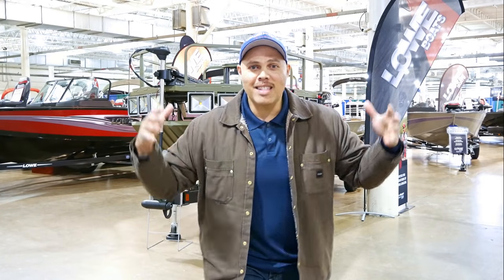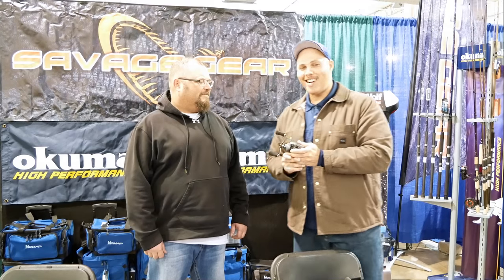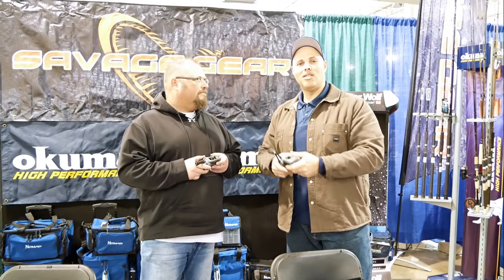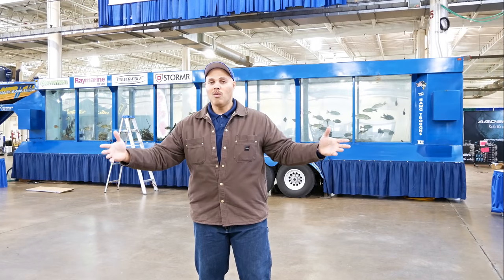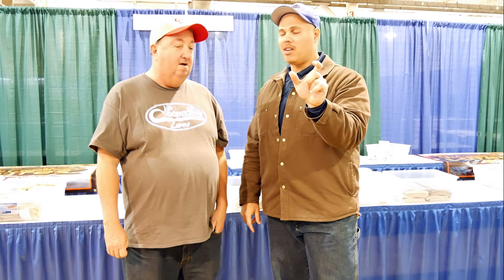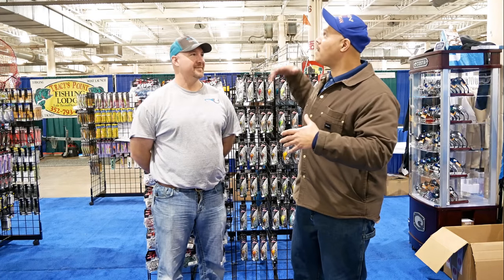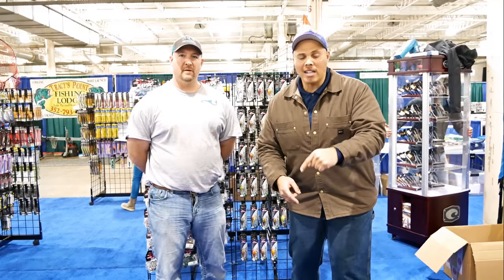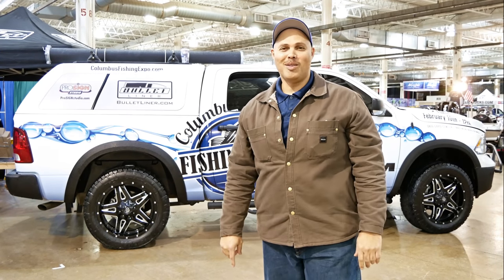2017 Columbus Fishing Expo Feb 10-12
Vic Coomer Lures is giving away 1000 packs of Baits to the first 1000 people through the door! More Vendors than ever. More seminar seating! Joe Jordan is the opening speaker at 1PM. Over 100 fishing tackle vendors. Be there or be square!